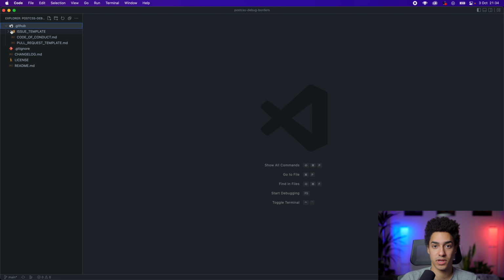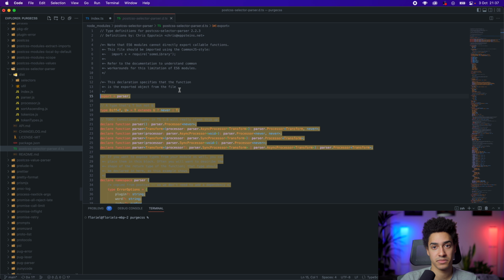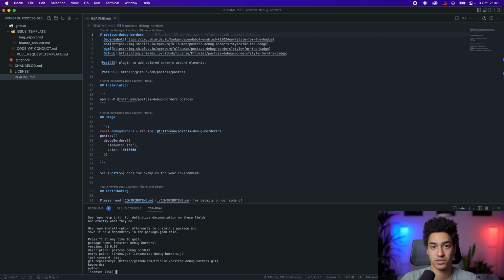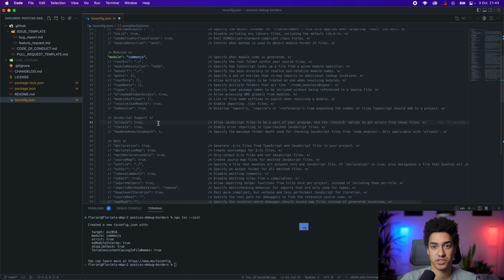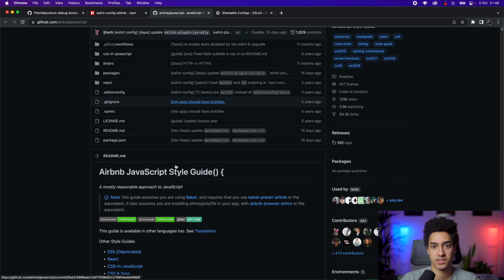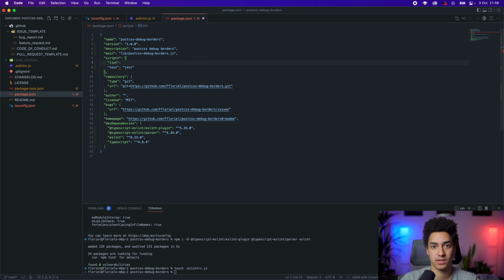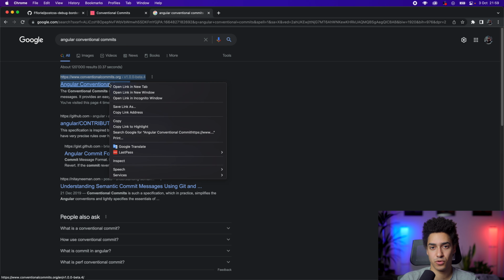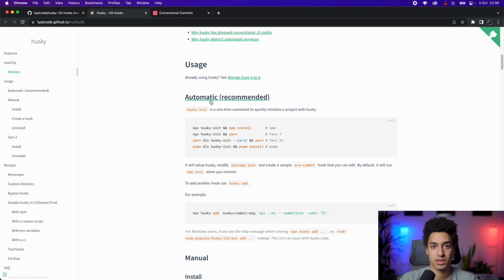Initial Setup (ESLint, Prettier, Git Hooks...) | Building an NPM Package with TypeScript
Set up a professional TypeScript npm package with npm, ESLint, Prettier, Jest, consistent commit messages and automated Git hooks.

We initialize the package, review the repository structure, configure the package entry point and establish the development workflow that will support linting, formatting, testing and changelog generation throughout the project.

This video is part of the Building an NPM Package with TypeScript series.